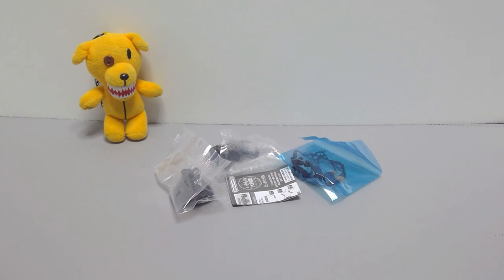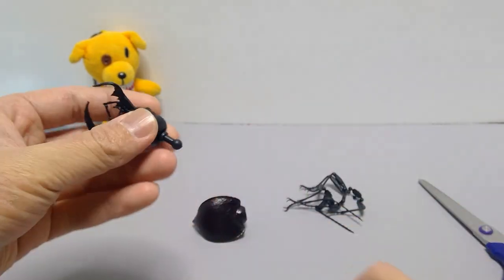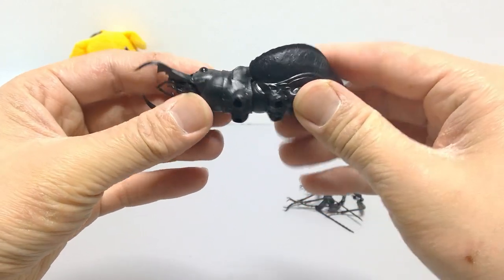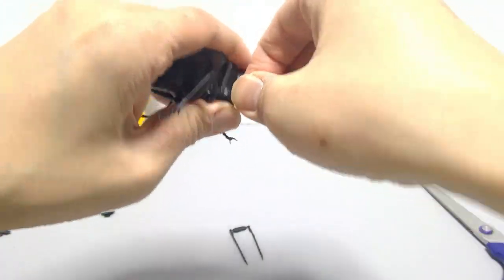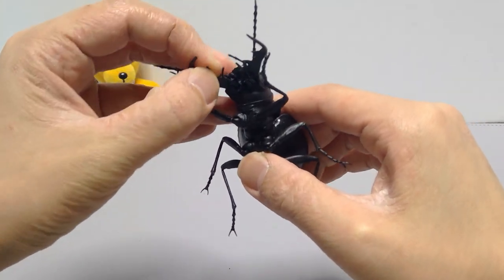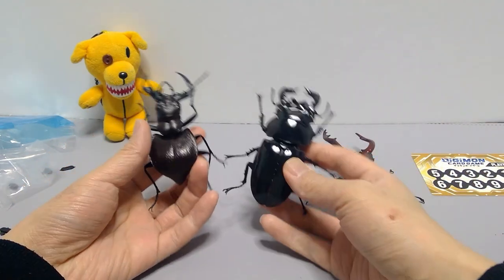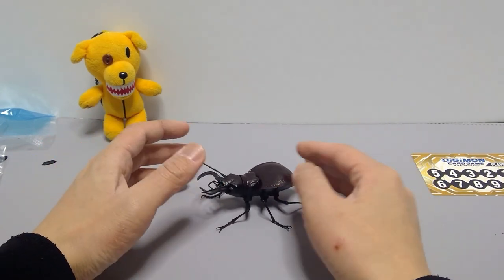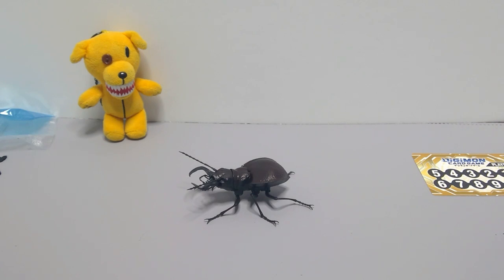Gashapon Review [ いきもの大図鑑 オオエンマハンミョウ - Giant Tiger Beetle Review ]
A review of the Giant Tiger Beetle in the new Ikimono Daizukan Stag Beetle 05 capsule toy.

Series Name: いきもの大図鑑 くわがた05 [Stag Beetle 05]
Maker: BANDAI
Price: 500 yen
Release Date: Feb 2023

1. ヨーロッパミヤマクワガタ（赤）[Lucanus cervus / European stag beetle (Red)]
2. ヨーロッパミヤマクワガタ（黒）[Lucanus cervus / European stag beetle (Black)]
3. ミラビリスノコギリクワガタ [Prosopocoilus mirabiris / Mirabilis Sawtooth Stag Beetle]
4. メンガタクワガタ [Homoderus mellyi / Hooded Stag Beetle]
5. オオエンマハンミョウ  [Manticora latipennis / Giant Tiger Beetle]